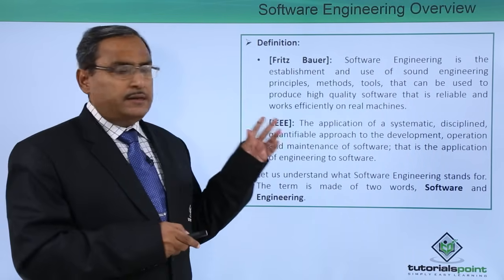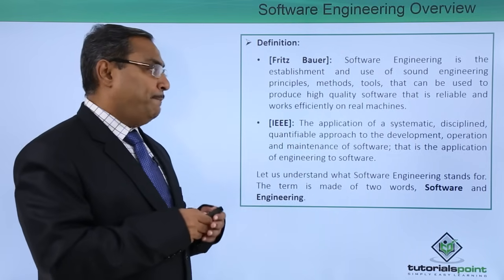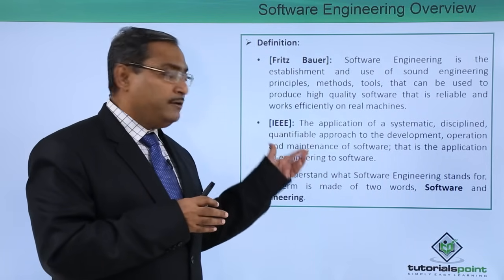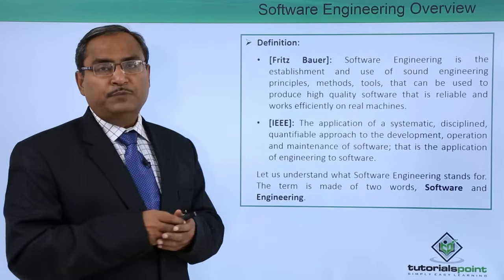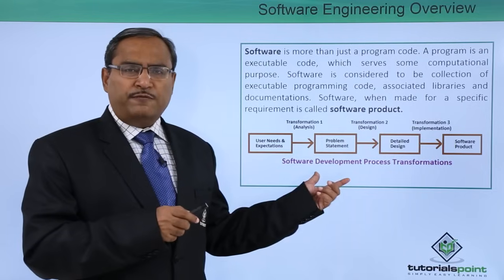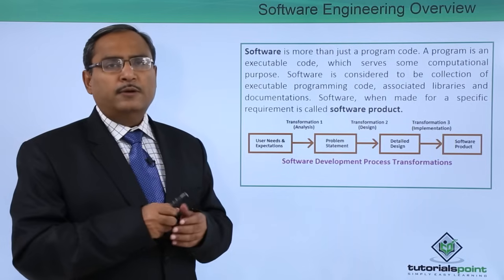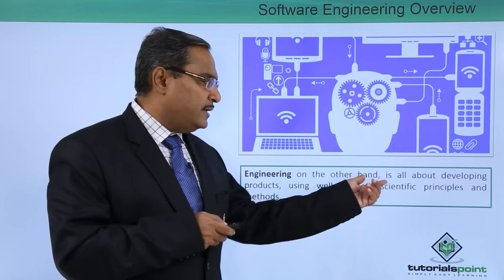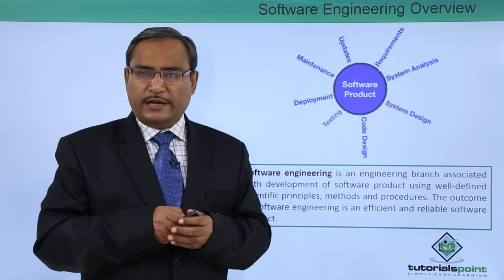Overview of Software Engineering